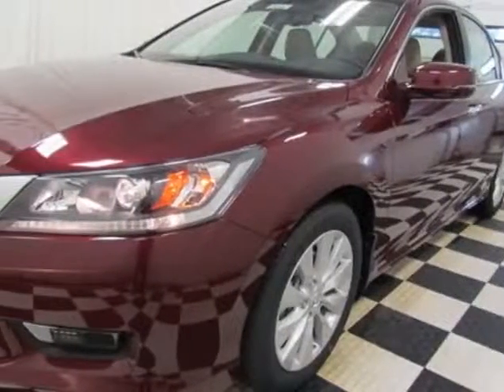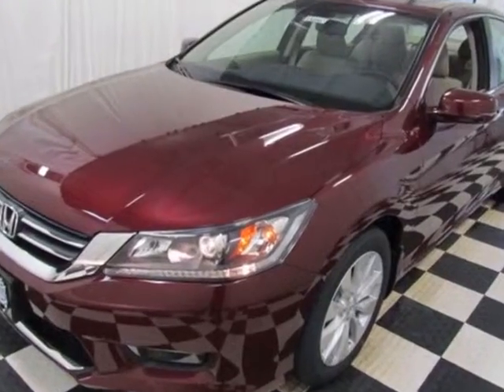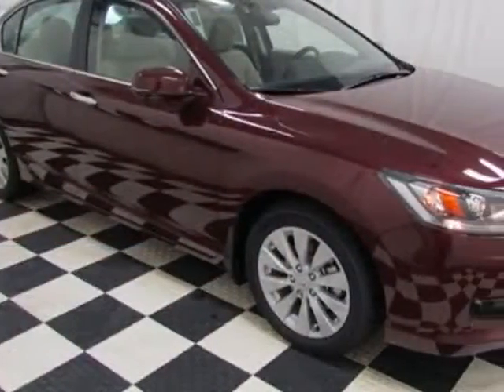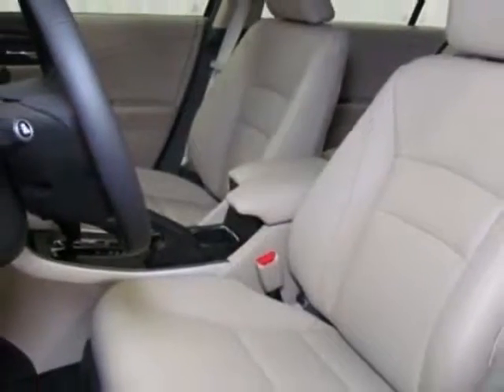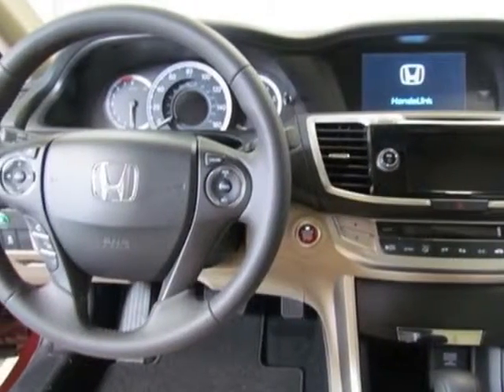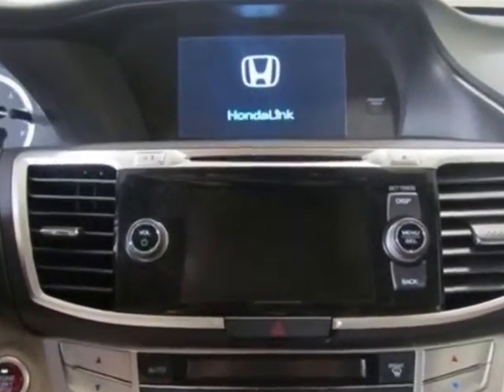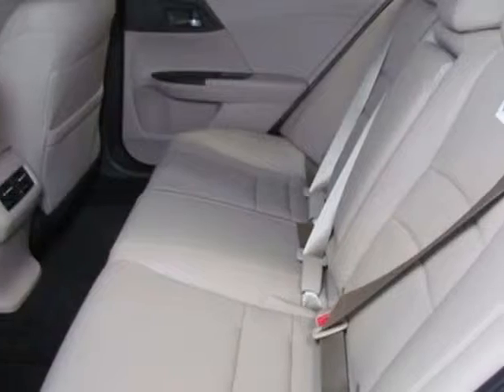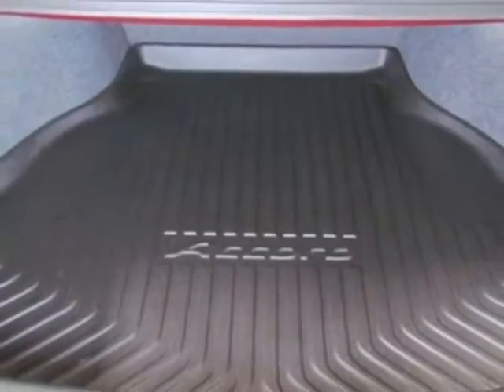2015 Honda Accord Sedan 4dr I4 CVT EX-L Sedan - Easley, SC